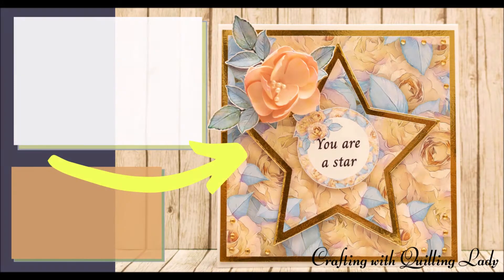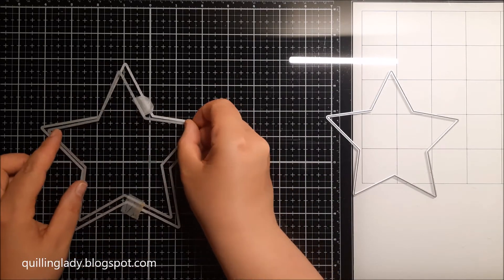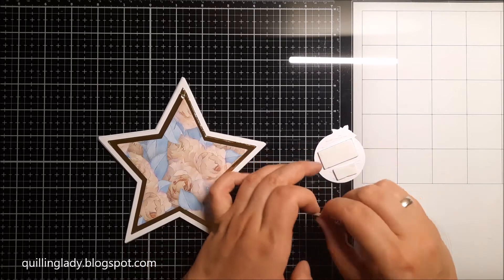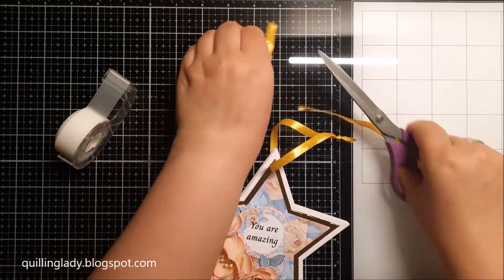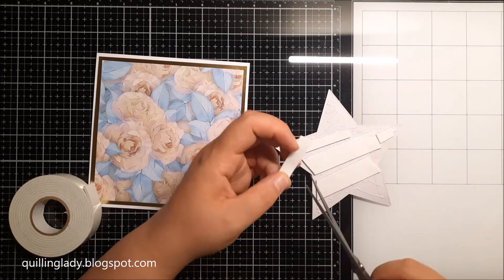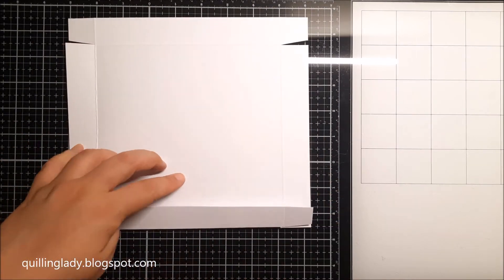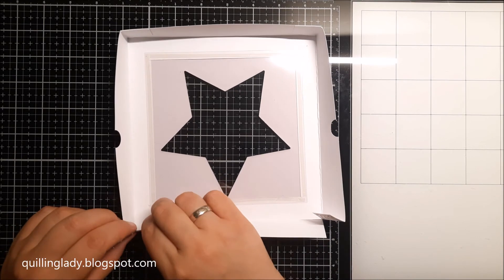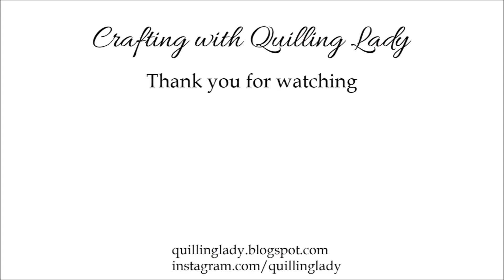3 WAYS to use your NESTING dies 3 in 1 / You are a star project /Drop of Sunshine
Today, I have a tutorial using nesting dies and 'Drop of Sunshine 03' collection by Marta Debicka.

collection 'Drop of Sunshine 03'

BOX OF SUNSHINE
A4 PAPER PAD
A5 ELEMENTS TO CUT
HANDMADE PAPER FLOWERS

SUPPLIES

For my cards today I used:
'Drop of Sunshine 03' digital collection

Cutting dies:
'Nestables Stars' from Creative Craft Product

double sided foam adhesive

gold mirror card

Have you used Marta's (Drop of Sunshine) papers before?
I hope you are inspired to use any nesting dies fro your stash.

Leave the link in the comments down below with your beautiful projects using the techniques from my video, I would like to see your amazing projects.